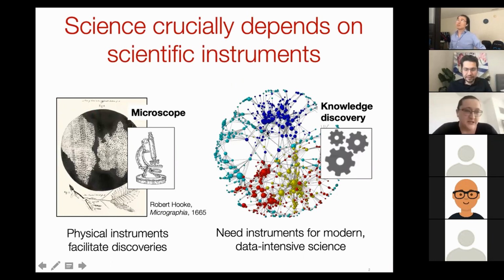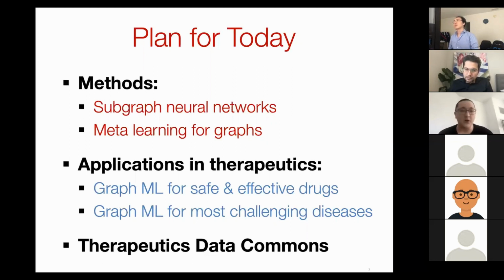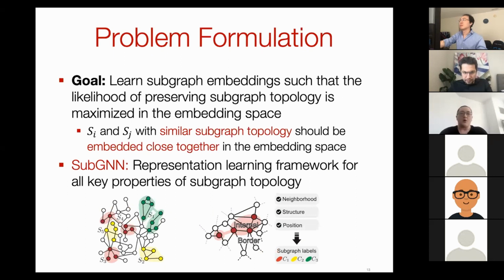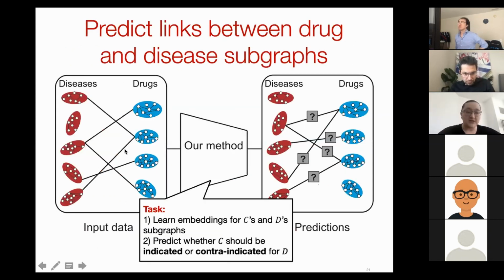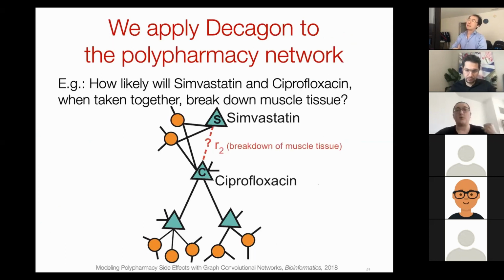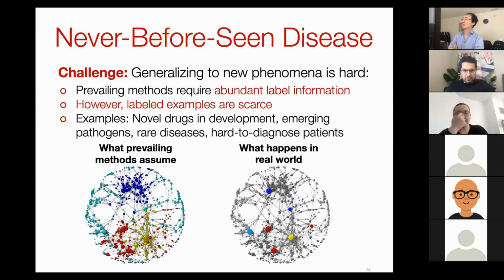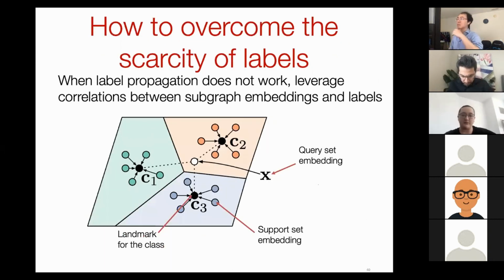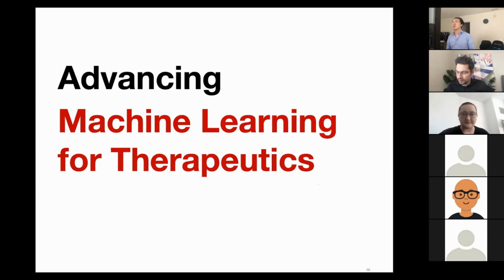Marinka Zitnik - Graph Neural Networks for Biomedical Data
This online seminar was given by Prof. Marinka Zitnik from Harvard University on December 3, 2020.

Abstract:
The success of machine learning depends heavily on the choice of representations used for downstream tasks. Graph neural networks have emerged as a predominant choice for learning representations of networked data. Still, methods require abundant label information and focus either on nodes or entire graphs. In this talk, I describe our efforts to expand the scope and ease the applicability of graph representation learning. First, I outline SubGNN, the first subgraph neural network for learning disentangled subgraph representations. Second, I will describe G-Meta, a novel meta-learning approach for graphs. G-Meta uses subgraphs to generalize to completely new graphs and never-before-seen labels using only a handful of nodes or edges. G-Meta is theoretically justified and scales to orders of magnitude larger datasets than prior work. Finally, I will discuss applications in biology and medicine. The new methods have enabled the repurposing of drugs for new diseases, including COVID-19, where our predictions were experimentally verified in the wet laboratory. Further, the methods enabled discovering dozens of combinations of drugs safe for patients with considerably fewer unwanted side effects than today's treatments. The methods also allow for molecular phenotyping, much better than more complex algorithms. Lastly, I describe our efforts in learning actionable representations that allow users of our models to receive predictions that can be interpreted meaningfully.

Bio:
Marinka Zitnik is an Assistant Professor at Harvard University with appointments in the Department of Biomedical Informatics, Blavatnik Institute, Broad Institute of MIT and Harvard, and Harvard Data Science. Dr. Zitnik is a computer scientist studying machine learning, focusing on challenges brought forward by data in science, medicine, and health. She has published extensively on representation learning, knowledge graphs, data fusion, graph ML (NeurIPS, JMLR, IEEE TPAMI, KDD, ICLR), and applications to biomedicine (Nature Methods, Nature Communications, PNAS). Her algorithms are used by major institutions, including Baylor College of Medicine, Karolinska Institute, Stanford Medical School, and Massachusetts General Hospital. Her work received several best paper, poster, and research awards from the International Society for Computational Biology. She has recently been named a Rising Star in Electrical Engineering and Computer Science (EECS) by MIT and also a Next Generation in Biomedicine by the Broad Institute, being the only young scientist who received such recognition in both EECS and Biomedicine. Here is her homepage